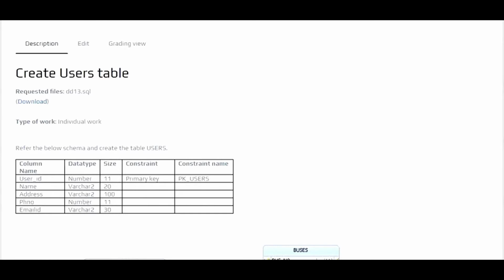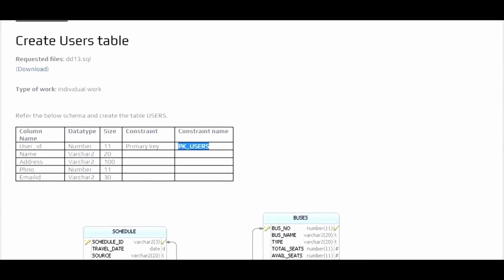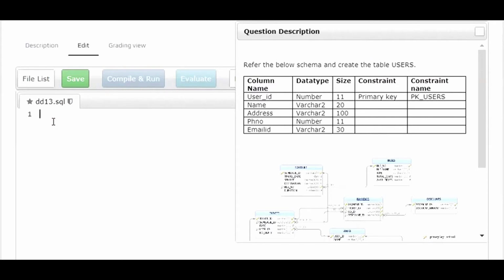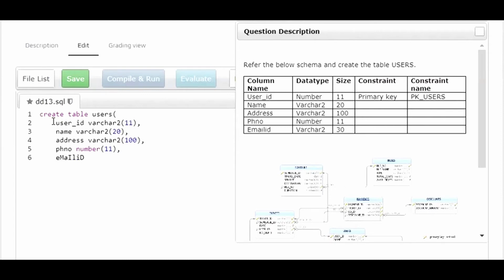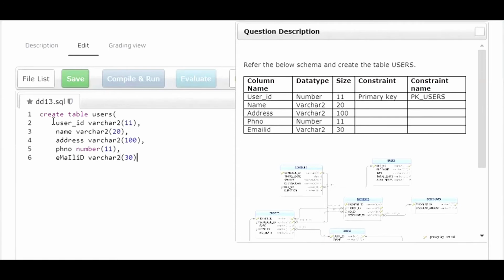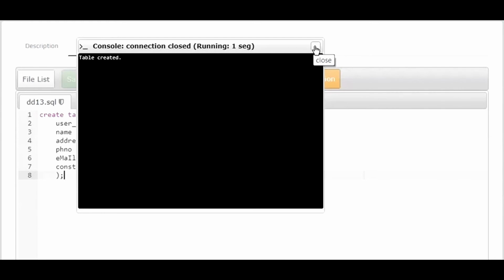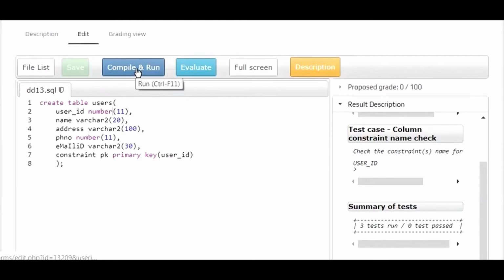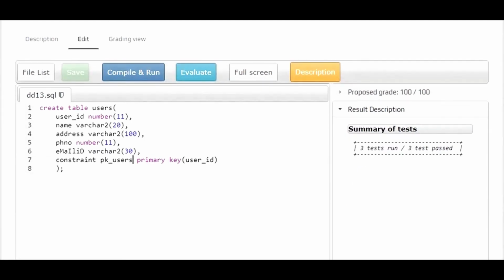RDBMS DB Create Table #4